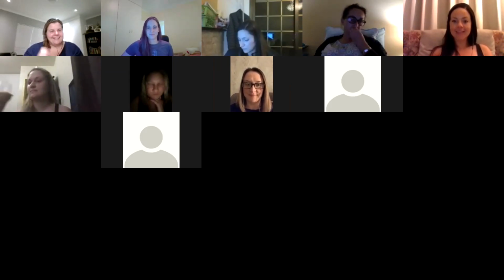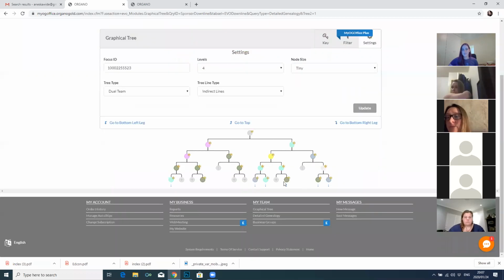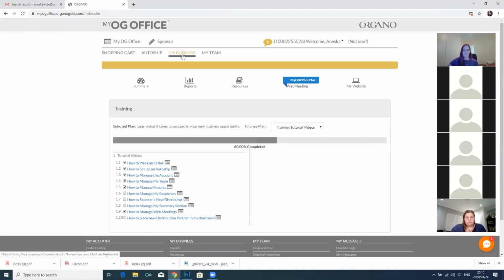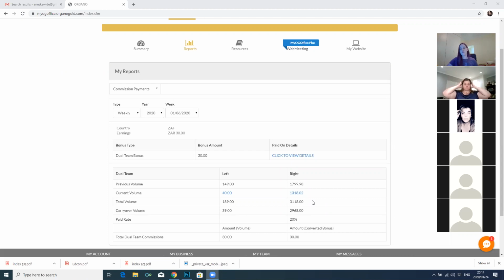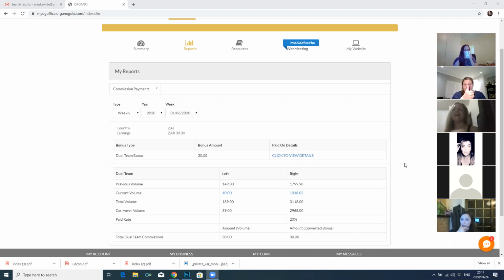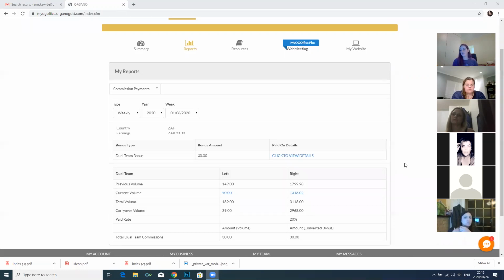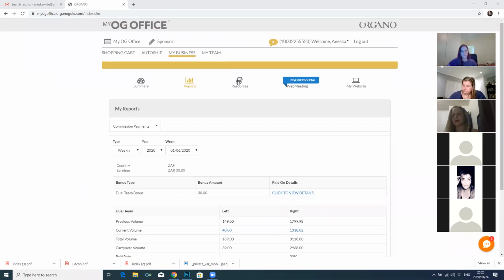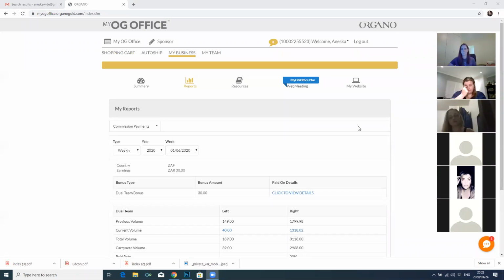Global Gold Fist Training